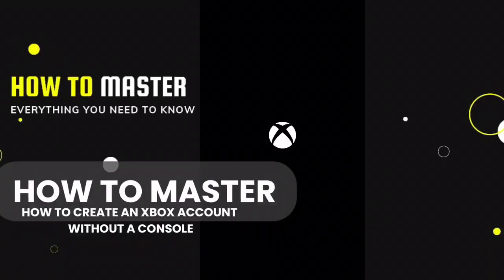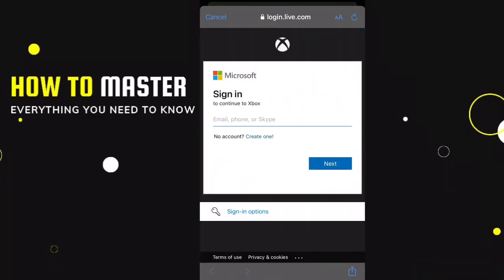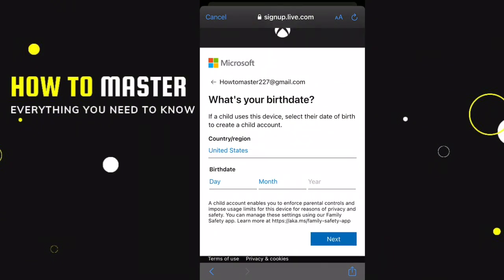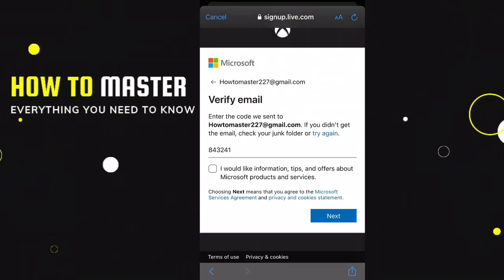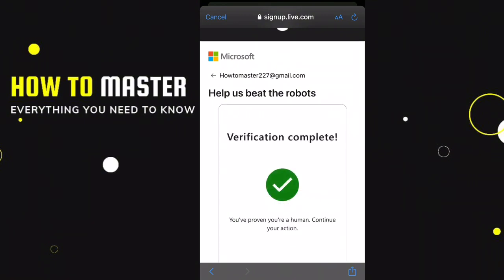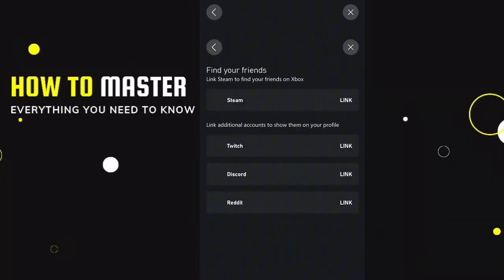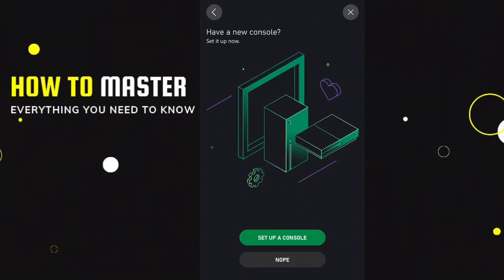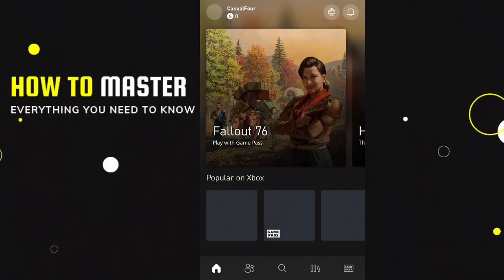HOW TO CREATE AN XBOX ACCOUNT WITH OUT AN XBOX 2024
Title: How to Create an Xbox Account Without an Xbox in 2024

Description:
Want to create an Xbox account but don’t have an Xbox console? In this quick 1-2 minute tutorial, we’ll show you how to easily create an Xbox account from any device in 2024! Learn how to set up your Xbox profile through the official Xbox website or the Xbox app on your phone or PC, allowing you to access Xbox services like Game Pass, Xbox Live, and cloud gaming without owning a console. This is perfect for gamers looking to explore Xbox's features on other platforms.